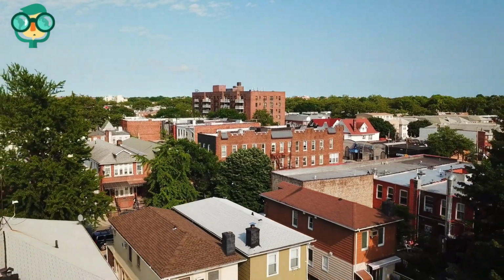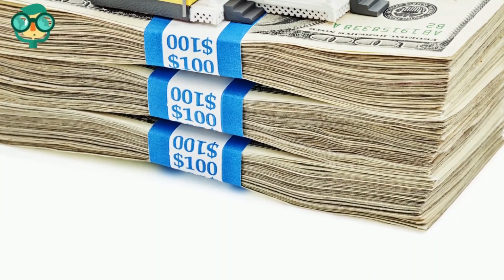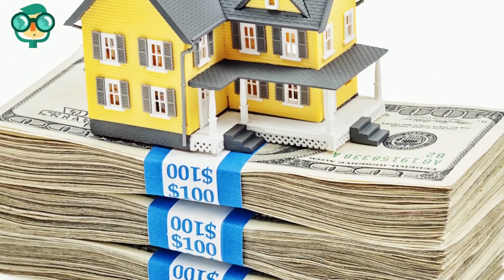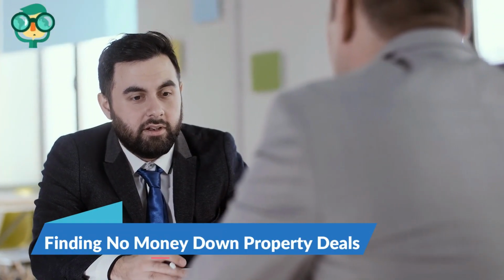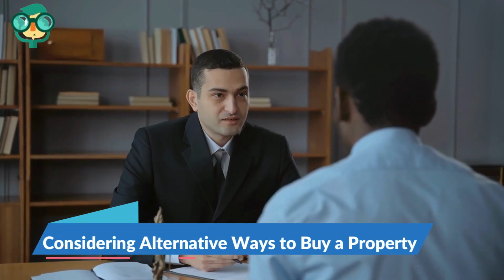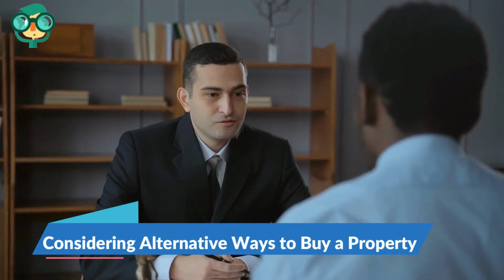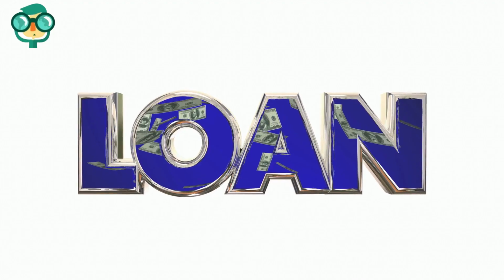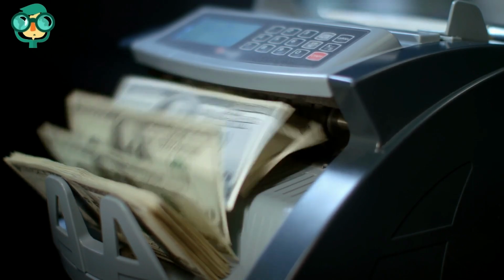How to Buy an Apartment Building with No Money? How to Buy an Apartment Complex with No Money?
Buying an apartment building with no money down is challenging but not impossible. It typically involves creative financing strategies and a lot of hustle. Keep in mind that while these methods can help you acquire real estate with little to no money upfront, they often come with risks and require a solid understanding of real estate investment and negotiation skills. Here's a general guide on how you can attempt to buy an apartment building with no money:

Real Estate Education: Before you start, it's crucial to educate yourself about real estate investing. Understand the market, the types of apartment buildings you're interested in, and the risks involved. Consider taking real estate investment courses or reading books on the subject.

Build Your Knowledge and Network: Attend local real estate investment meetings, join online forums, and network with experienced investors. Building relationships can open up opportunities and provide valuable insights.

Identify a Motivated Seller: Look for apartment building owners who are motivated to sell quickly. These could be owners facing financial difficulties, divorce, or other personal or business challenges.

Seller Financing: One way to buy an apartment building with no money down is to negotiate seller financing. This involves the owner providing the financing for the purchase, often in the form of a mortgage. You can structure the deal with low or no down payment, but you'll need to convince the seller of your ability to manage and improve the property.

Assume an Existing Mortgage: If the apartment building has an assumable mortgage, you might be able to take over the existing loan with the lender's approval. This could allow you to acquire the property with little or no money down.

Hard Money Lenders: While not exactly "no money down," you could use a hard money lender to cover the down payment and closing costs temporarily. You'll need to have a solid plan for renovating and improving the property to increase its value and secure long-term financing.

Partnerships: Consider bringing in a partner or multiple partners who can provide the capital needed for the down payment and closing costs. Partnerships can also bring in expertise and resources.

Creative Financing: Explore creative financing options such as lease options, subject-to deals, or seller carry-back financing. These methods involve negotiating with the seller to find mutually beneficial terms.

Government Programs: Some government programs, like HUD multifamily loans, may offer favorable terms and low down payment options for purchasing apartment buildings. Check if you qualify for any of these programs.

Wholesaling: This strategy involves finding a great deal on an apartment building and then assigning the contract to another investor for a fee. While this doesn't involve buying the property yourself, it can generate income with little to no upfront capital.

Raise Private Money: Seek private investors or individuals willing to lend you money for the down payment in exchange for a share of the profits or interest on the loan.

Creative Negotiation: Negotiate with the seller for a delayed closing or a performance-based purchase, where you pay the seller over time as you improve the property's income.

Remember that buying property with no money down often involves higher risk, and it's essential to conduct thorough due diligence, have a solid business plan, and be prepared for the responsibilities of property management and maintenance. Consulting with a real estate attorney and financial advisor is also advisable to ensure that your transactions are legal and financially sound.